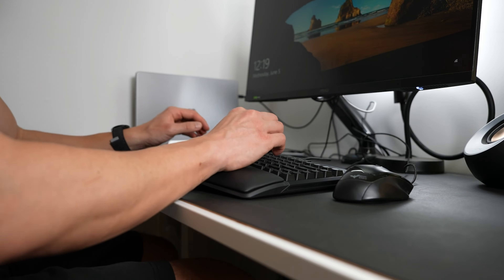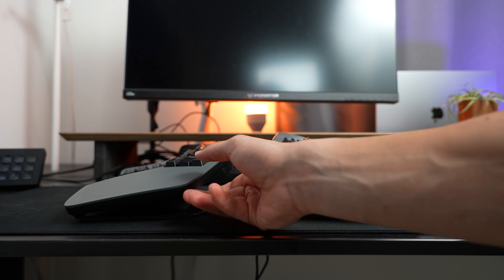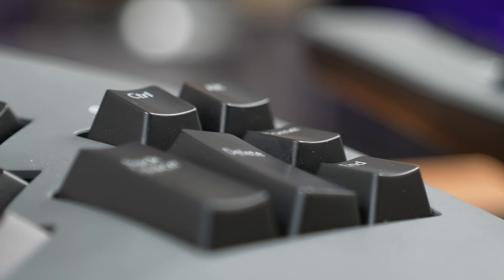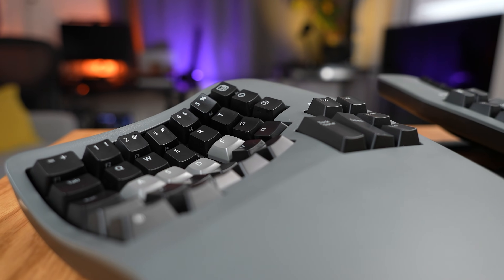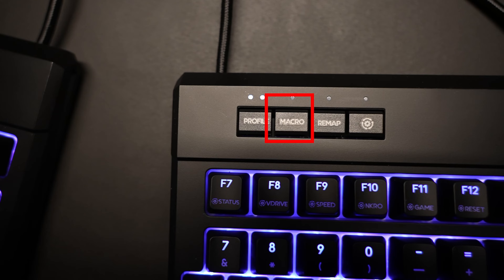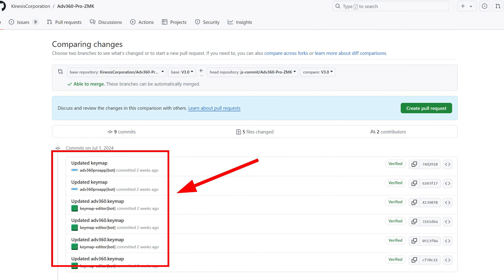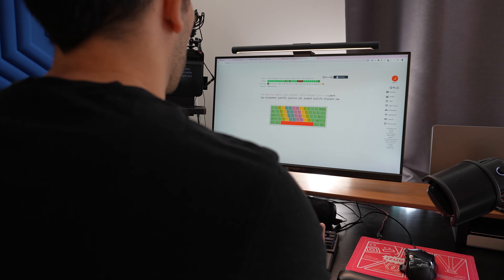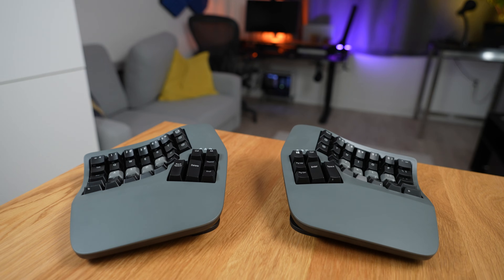From Noob to Pro: Kinesis Advantage 360 Pro In-Depth Review and ZMK Guide (Advanced Homerow Mods!)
Kinesis Advantage360 Pro
Kinesis Freestyle2

- How to flash (scroll to the bottom)

Chapters:
00:00 My intro to ergo split keyboards
00:52 Split contoured benefits
01:38 Fixed attachment accessory
02:09 Tenting
02:46 Magnetic palm pads
03:22 Layout
04:06 Thumb clusters
04:38 Switches quiet pink vs tactile brown
06:05 Custom keycaps
06:55 Low latency wireless bluetooth
07:16 Wired mode
08:08 Backlight and LEDs
08:34 Software pro vs non-pro
09:19 ZMK benefits
10:03 How to edit keymap or reassign keys
11:10 Web GUI with more advanced features and noob friendly
12:17 How to flash keymap
13:22 How does typing feel vs traditonal staggered
15:05 Switching between curved columnar staggered to regular keyboard
15:34 Conclusion
16:14 Sound tests

# Step-by-Step Firmware Flashing Instruction
## Download Firmware
1. Obtain the Advantage360 Pro firmware files (".uf2" format) from GitHub or Kinesis.

## Prepare Left Module
1. Connect the left module to your PC using the USB cable.
2. Ensure the right module is powered on since it has the Mod key.

## Activate Bootloader on Left Module
1. On the right module, press and hold the Mod key, then press the `1` key.
2. Wait for the Indicator LEDs on the left module to flash white and turn solid green.
3. The “ADV360PRO” drive will appear on your PC.

## Install Firmware on Left Module
1. Copy and paste the left firmware file to the “ADV360PRO” drive.
2. Wait for the keyboard to flash blue and automatically disconnect the drive.

## Keep Left Module Awake
1. Turn the left module battery on and disconnect it from the PC.
2. Tap the `Fn` key periodically to prevent the left module from sleeping.

## Power Off Right Module
1. Power off and disconnect the right module.

## Prepare Right Module
1. Connect the right module to your PC using the USB cable (USB connection will power it on).

## Activate Bootloader on Right Module
1. On the right module, press and hold the Mod key, then press the `3` key.
2. Wait for the Indicator LEDs on the right module to flash white and turn solid green.
3. The “ADV360PRO” drive will appear on your PC.

## Install Firmware on Right Module
1. Copy and paste the right firmware file to the “ADV360PRO” drive.
2. Wait for the keyboard to flash blue and automatically disconnect the drive.

## Verify Installation
1. Hold the Mod key and check that both Layer LEDs light up green.

Kinesis Advantage360 Professional Split Mechanical Keyboard with Quiet Linear Pink Switches